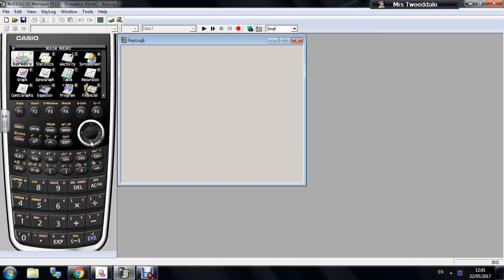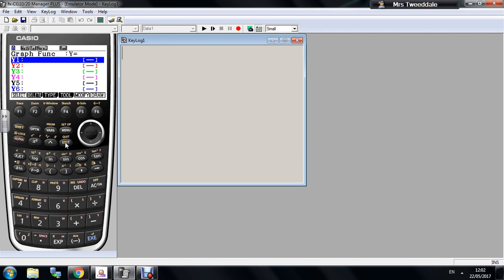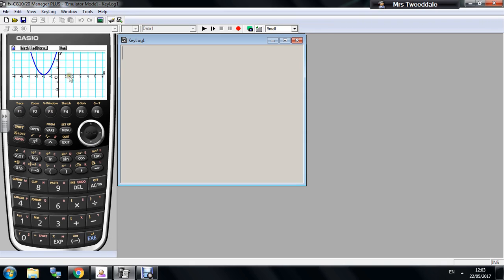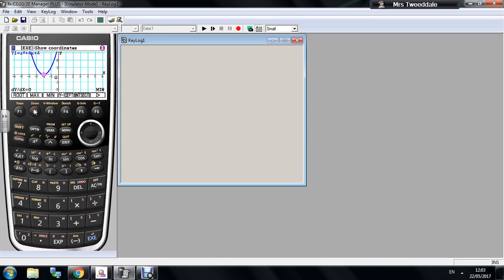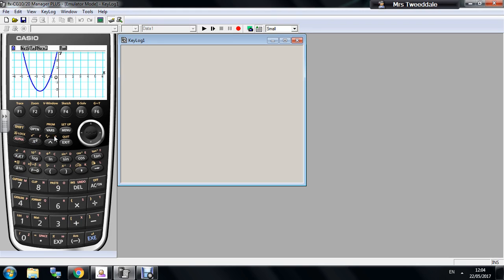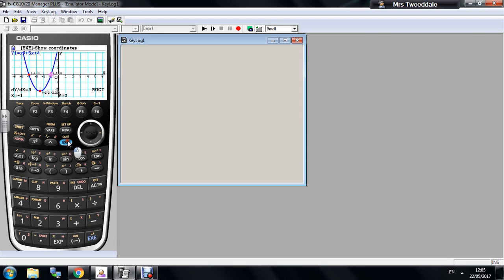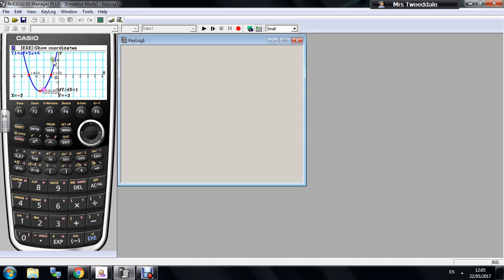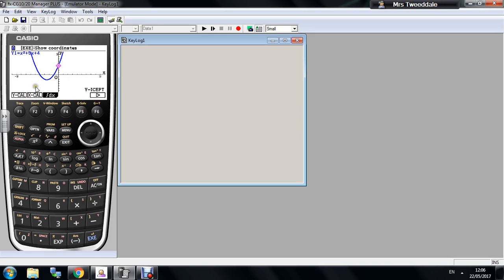Quadratrics Video 1